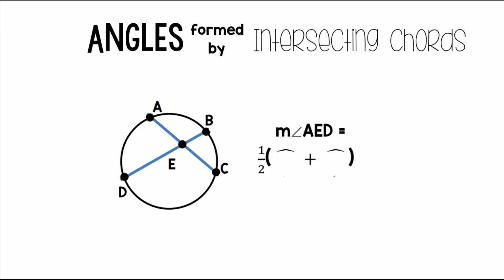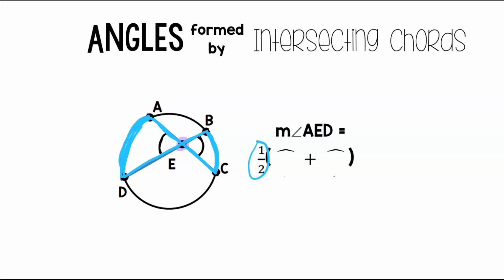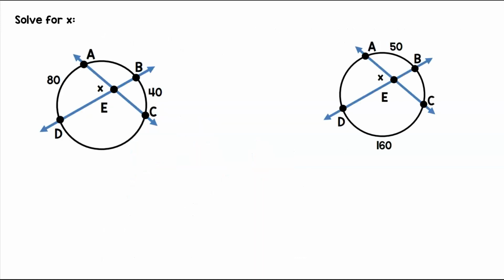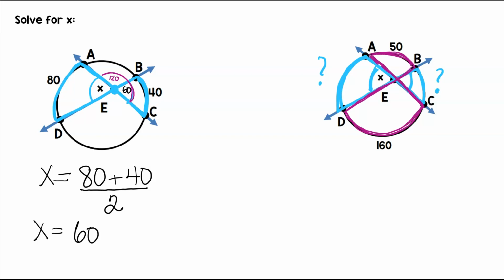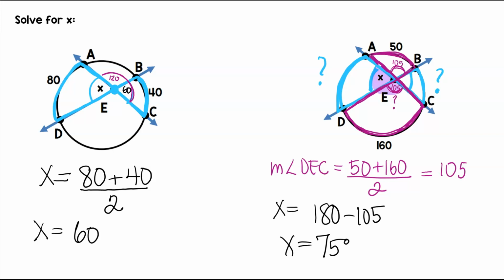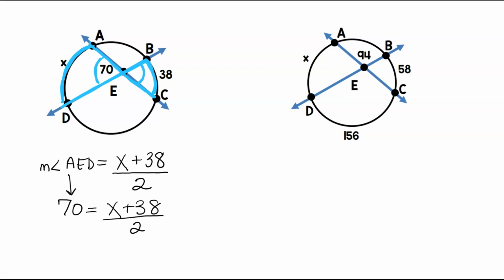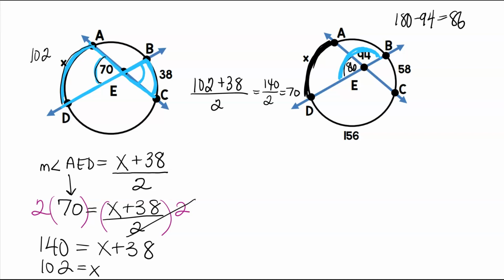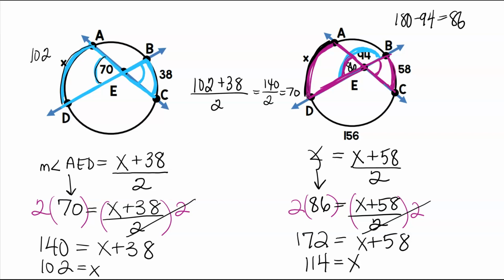Angles Formed by Intersecting Chords